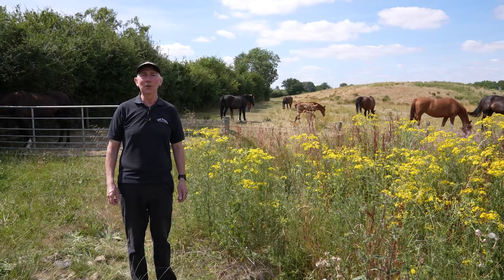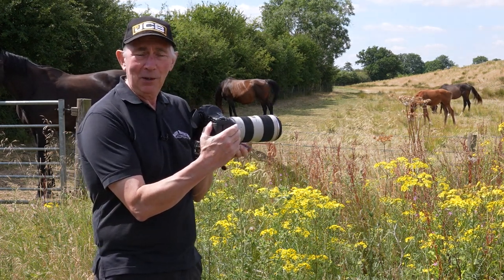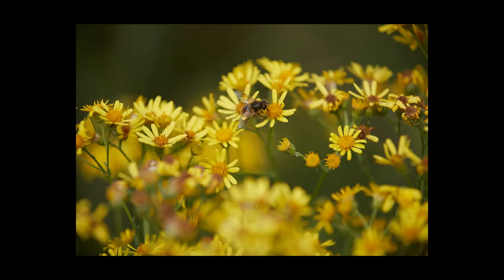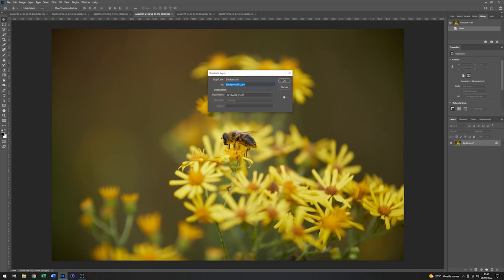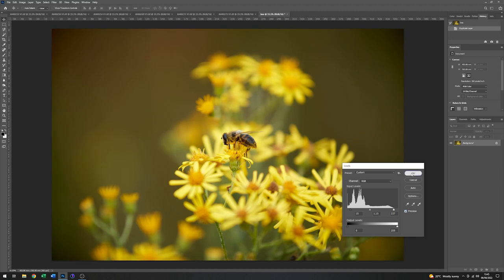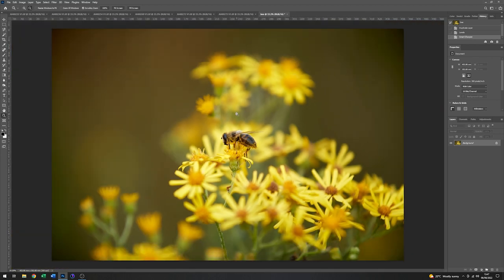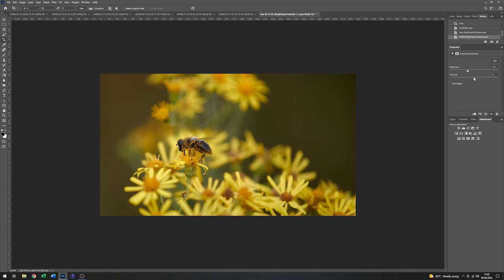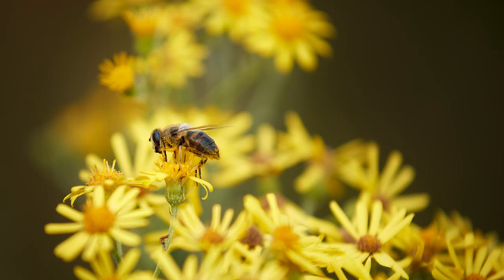Macro with a long lens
How to use a 70 to 200 lens with an extension tube for very close up.
Smart sharpen in photoshop.
In this video I take you step by step through the process of using a relatively long zoom telephoto lens together with an extension tube to enable closer focusing.
Setting up a camera for automatic exposure and focusing so you can concentrate on the subject.
Whether it’s studio flash, speedlight, strobe, or daylight, I show how you can produce a high impact visual art photograph.
I'll show you the iterations from basic image to completed photograph.

Canon EF12II Extension Tube.